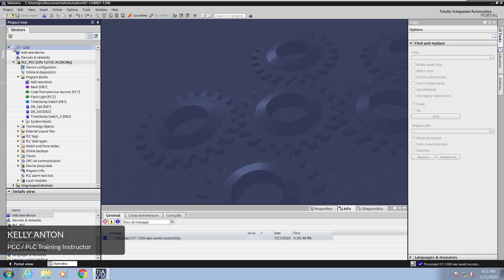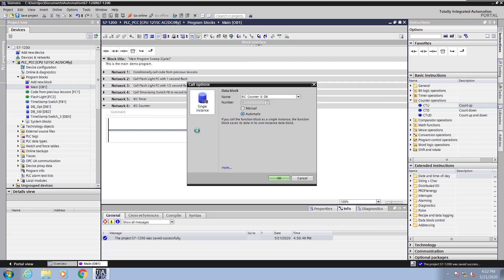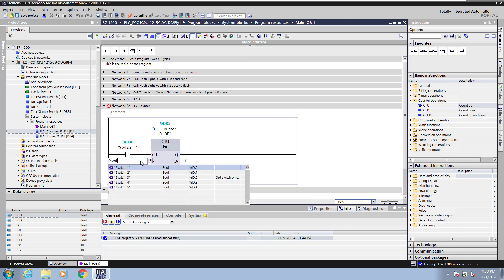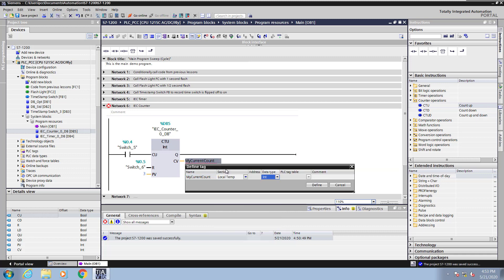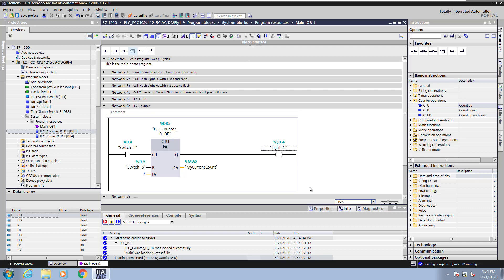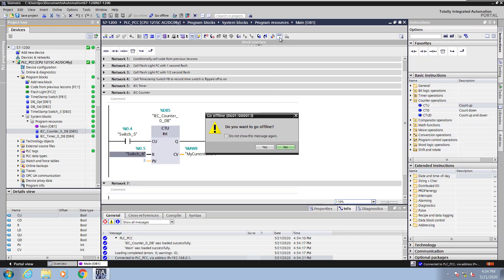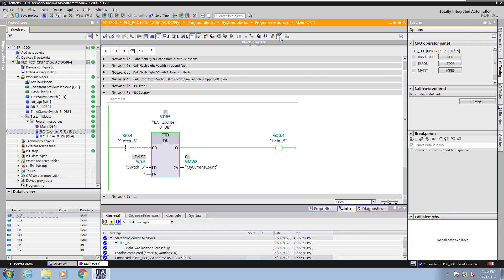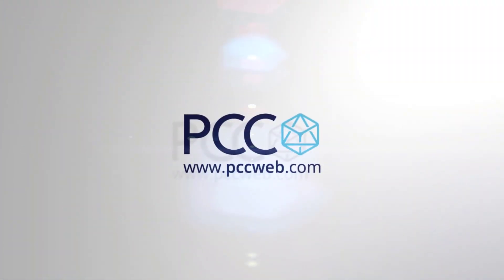Lesson 17 - IEC Counters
Learn about using IEC Counters with Simatic STEP 7 in TIA Portal.